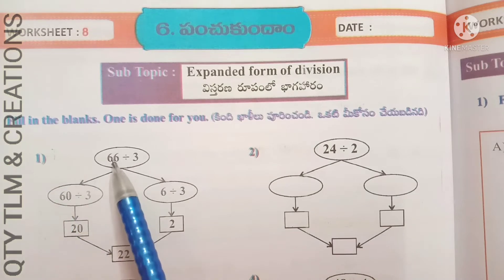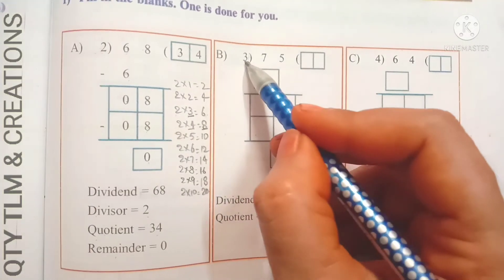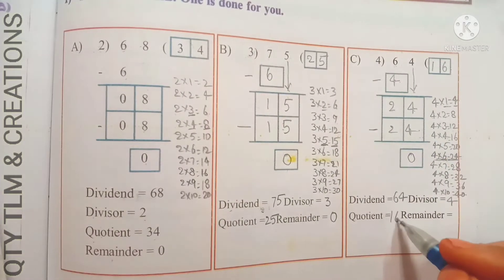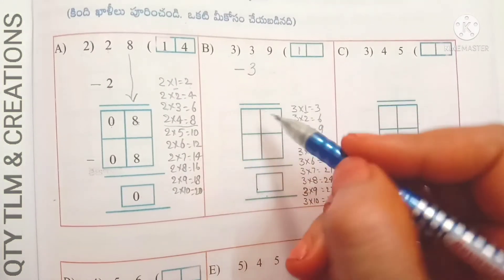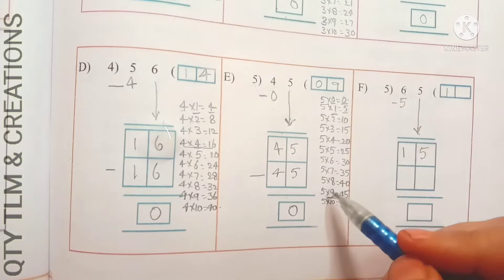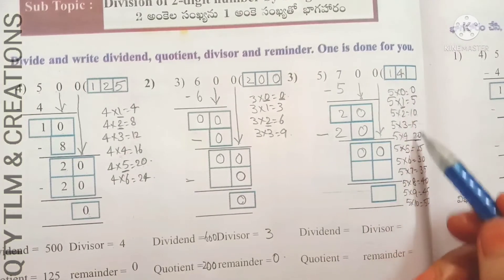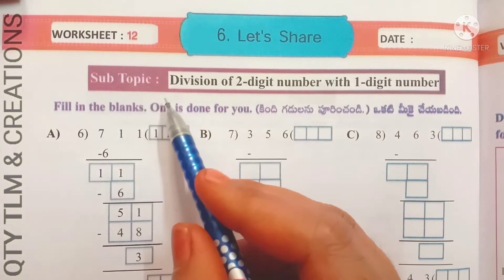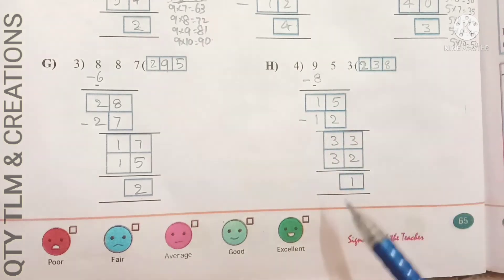3rd Class Maths Magic // గణితం తో గమ్మత్తు chapter LET'S SHARE// Sem-2 work book work sheets 8to12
3rd Class Maths Magic // గణితం తో గమ్మత్తు chapter LET'S SHARE// Sem-2 work book work sheets 8to12

work sheets